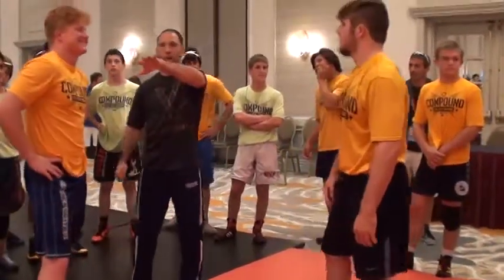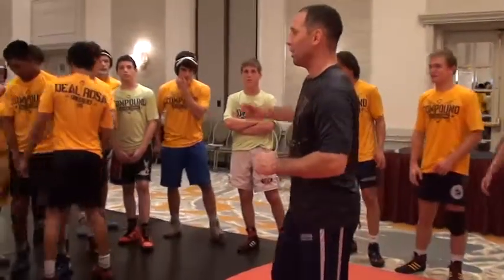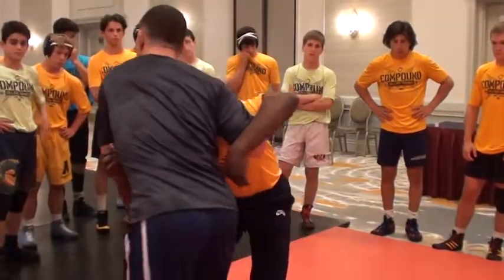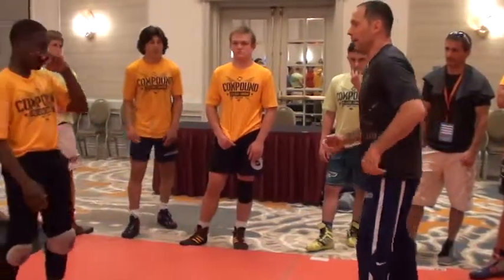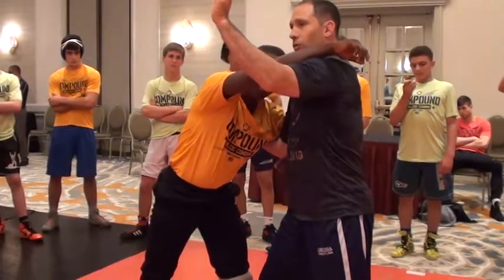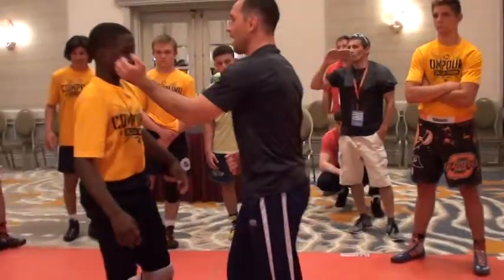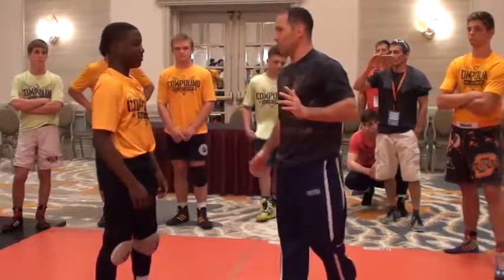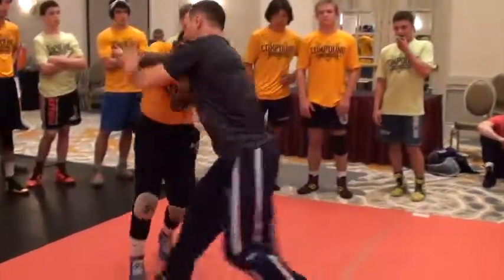Garland Ankle Pick From Underhook